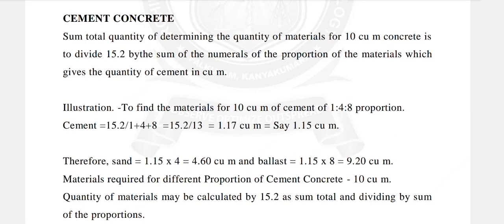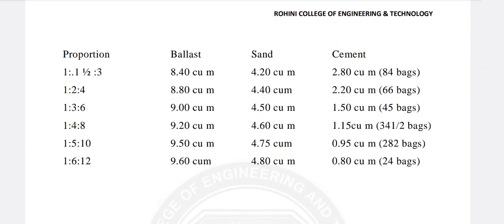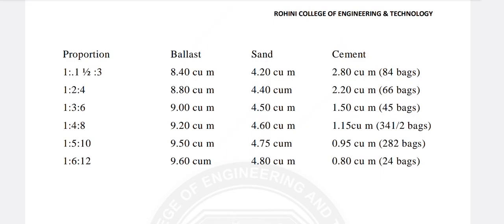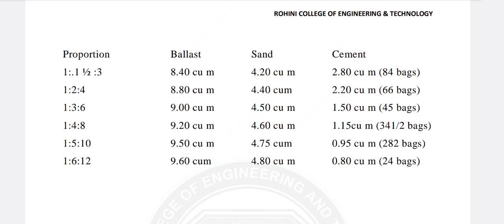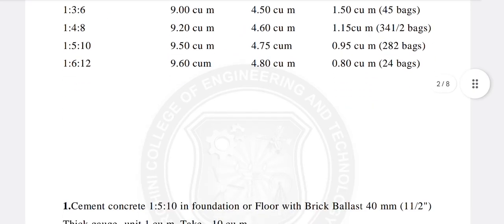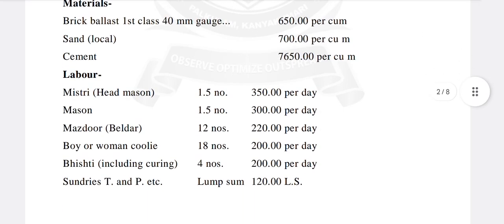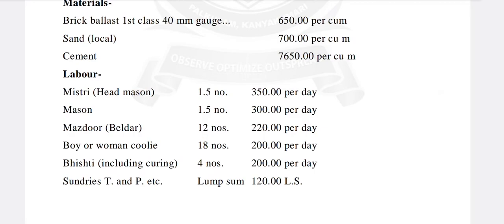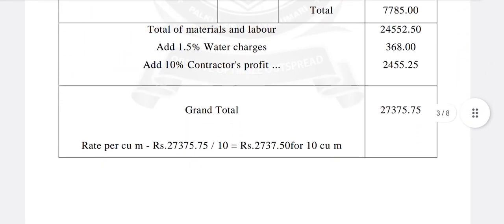Procedure for rate analysis